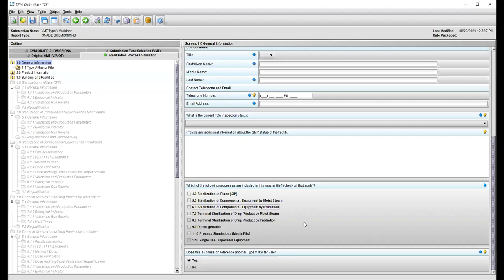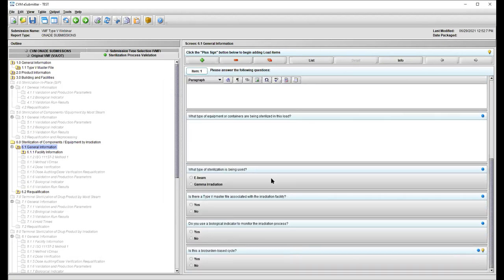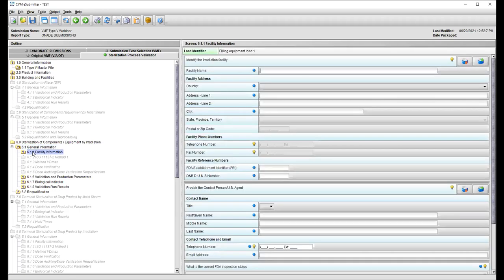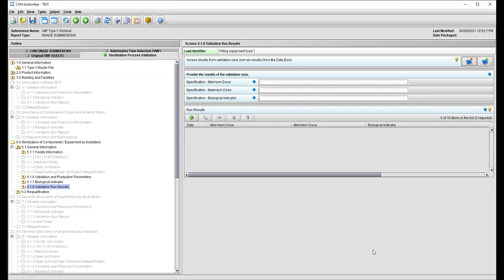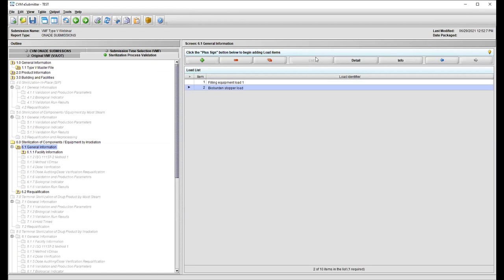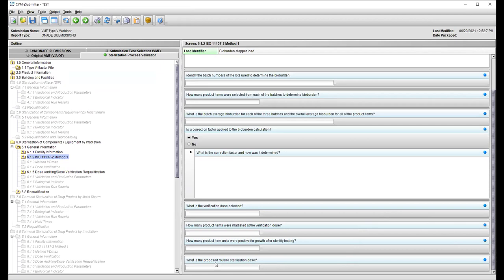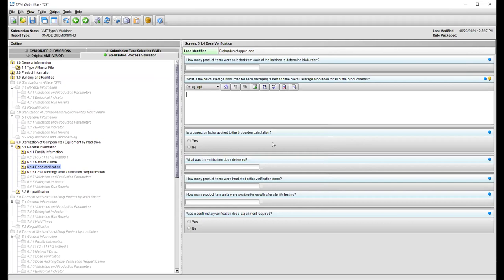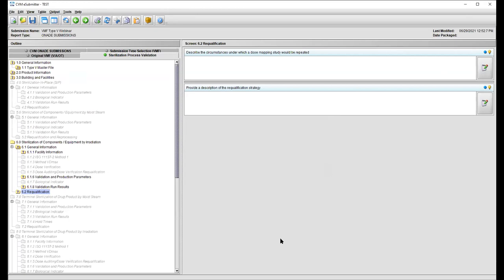Original TYPE V VMF Section 6.0 Sterilization of Components Equipment by Irradiation Walk Through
This video will walk through Section 6.0 Sterilization of Components Equipment by Irradiation of the Original Type V template (V-A-OT) and describe the functionality and the questions associated with each screen. Disclaimer: The data included in these eSubmitter template videos are for demonstration purposes only and do not reflect guidance from the FDA on the scientific content required to answer individual questions in the V-A-OT Type V template.